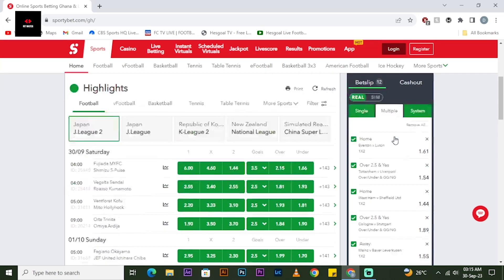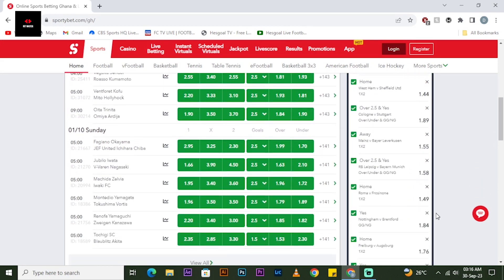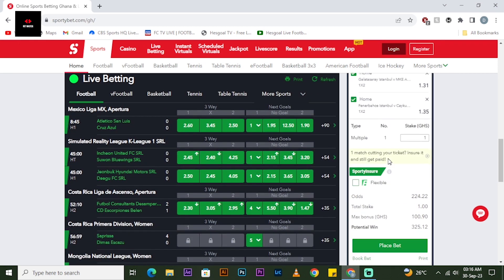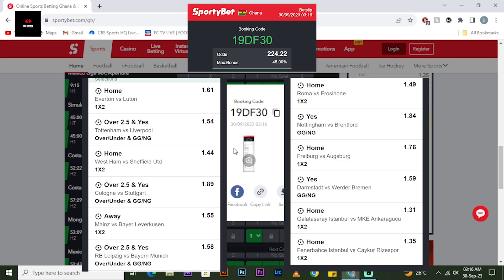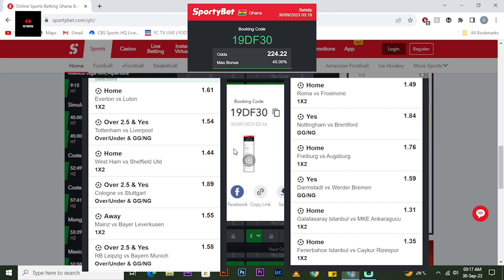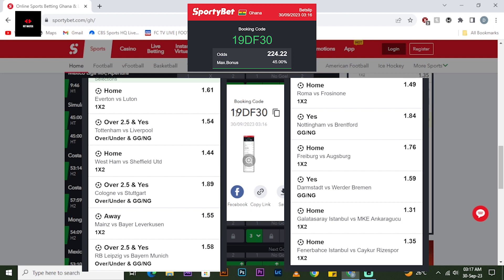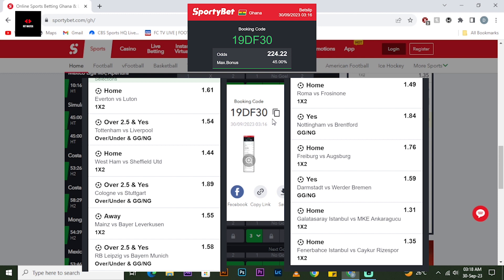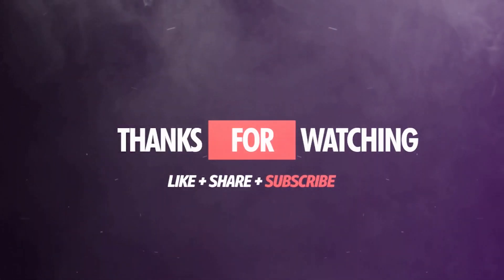230+ Football Betting Tips Ticket | HUGE ODDS BIG MONEY, Well Analyzed With Booking Code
Looking for predictions for today's football games? Look no further! In this video, we'll give you our predictions for who will win today's matches.

Football is a very popular sport, and as such there are a lot of competing teams out there. In this video, we'll give you our predictions for who will win today's matches, and who we think will be the winners. So whether you're a fan of a certain team or not, be sure to check out our predictions for today's matches!